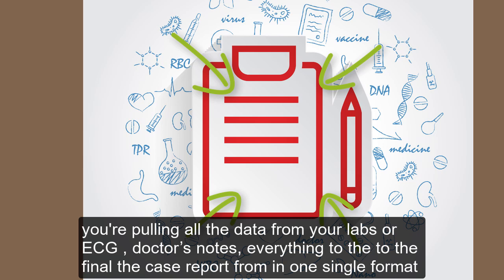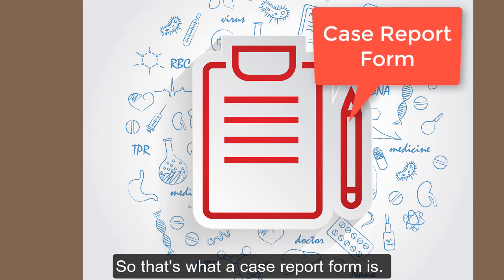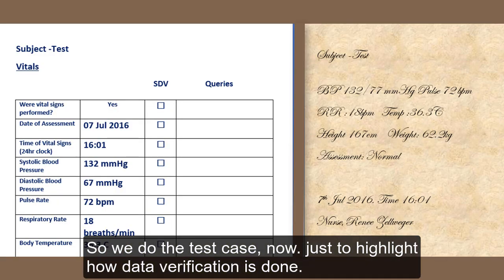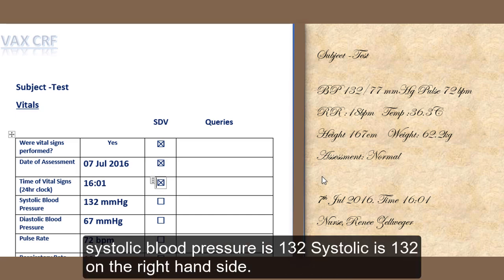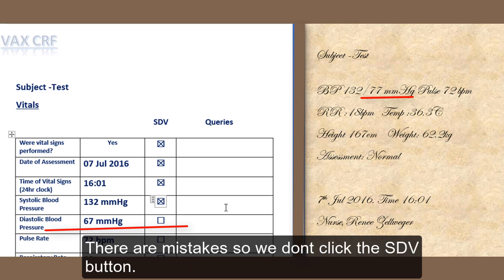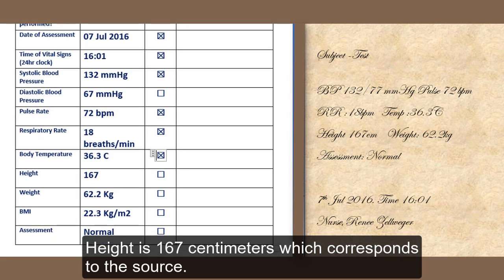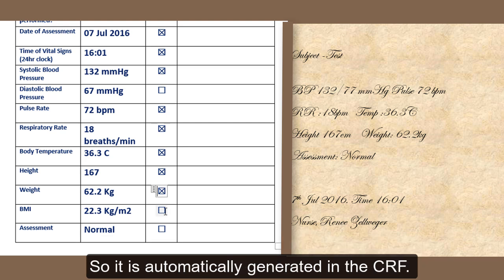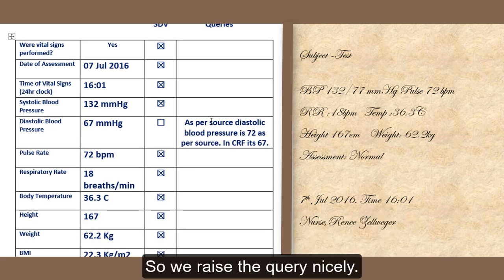Clinical Trial Source Data Verification